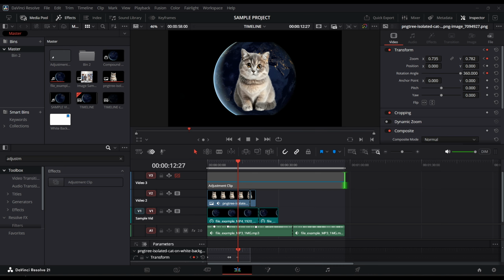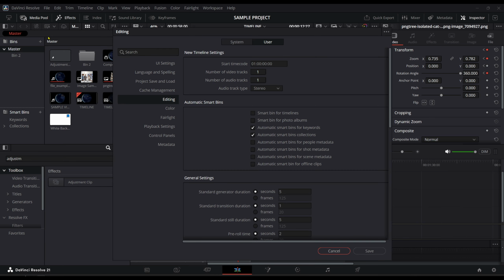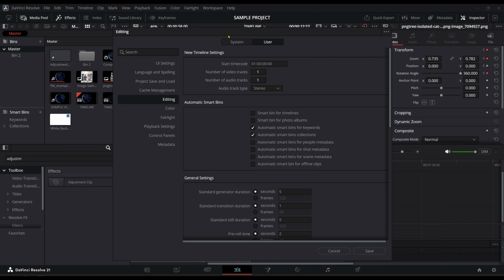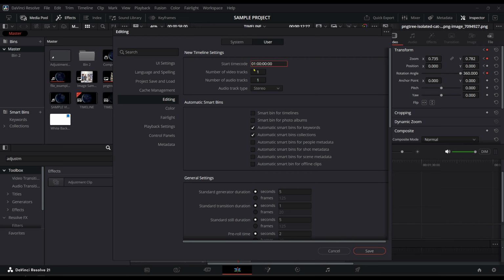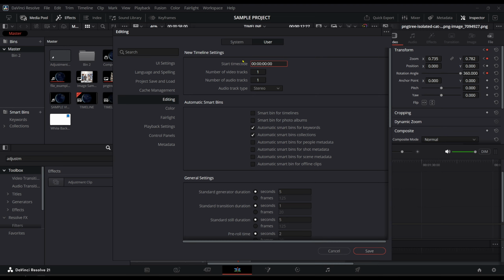How to Change the Start Timecode in DaVinci Resolve (Updated 2026 Step-by-Step Guide)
Want to change the start timecode in DaVinci Resolve? This updated 2026 tutorial shows you exactly how to change the starting timecode for your timeline, making it easier to match broadcast standards, synchronise projects, or start your timeline from any timecode value you need. DaVinci Resolve lets you set the start timecode for both existing timelines and all future timelines.